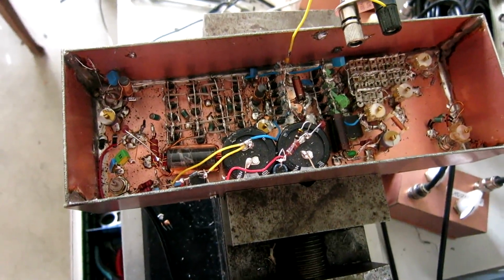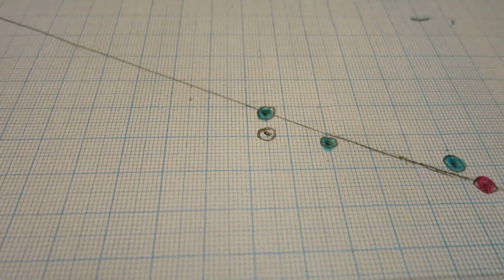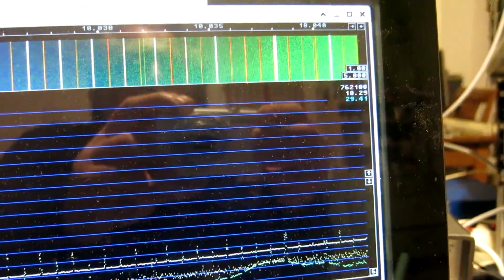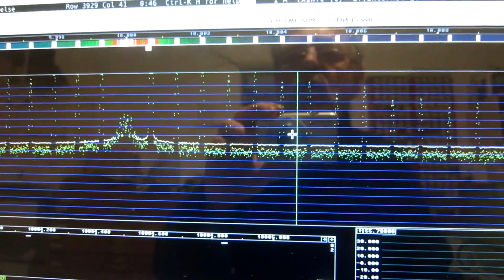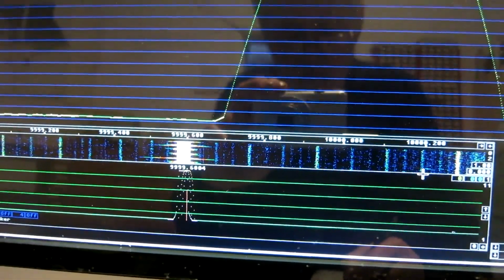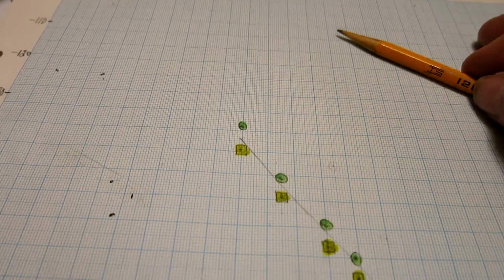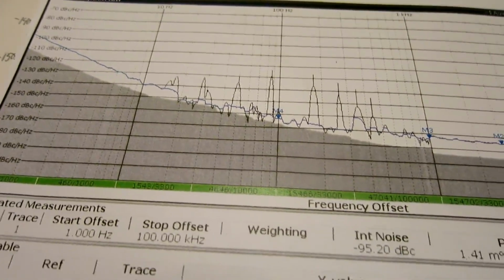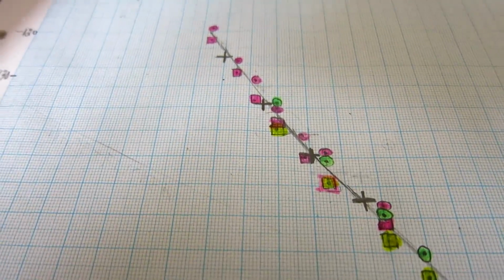nerds53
This is the 53rd in a series of videos about sideband noise in oscillators, frequency multipliers, the components we use to build them as well as the tools used to measure sideband noise.
Experiments with a selective amplifier/oscillator. Further studies of sideband noise. Part 3.